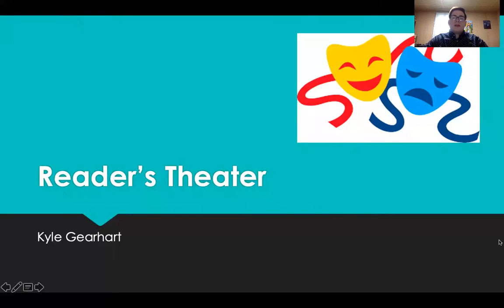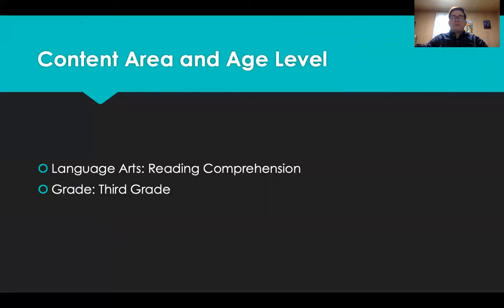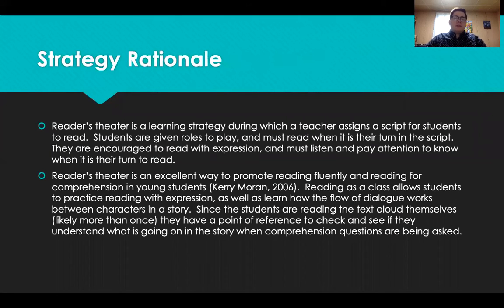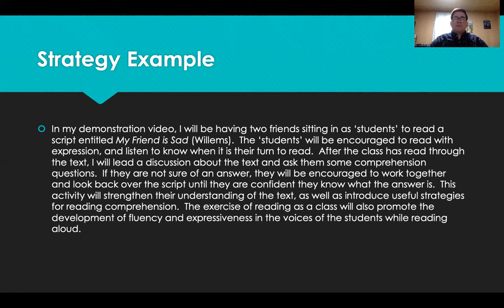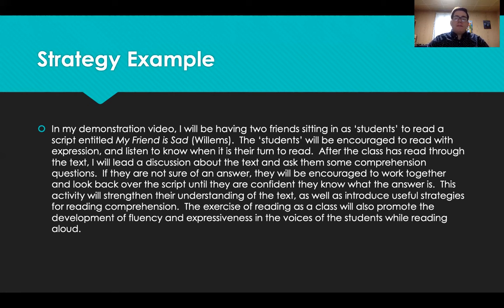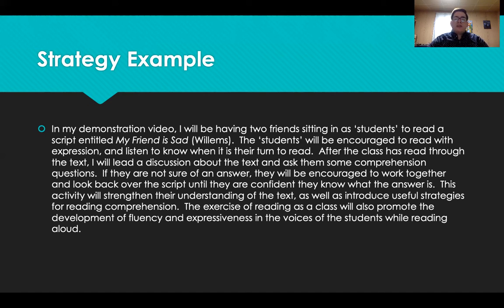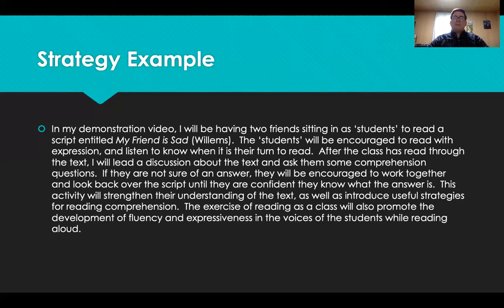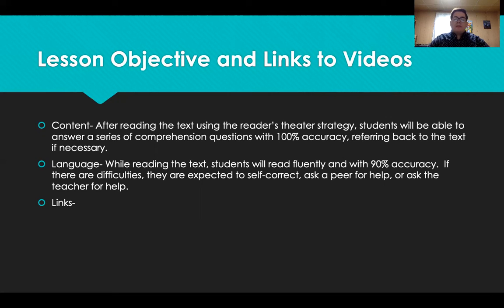Reader’s Theater Explanation